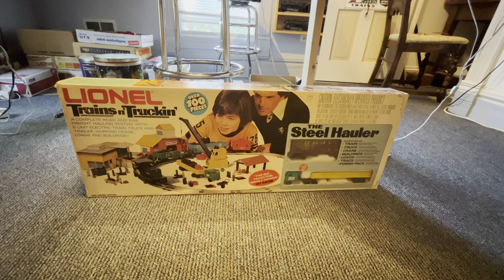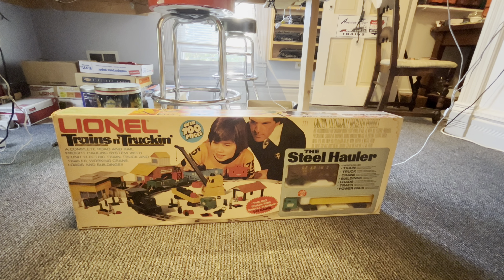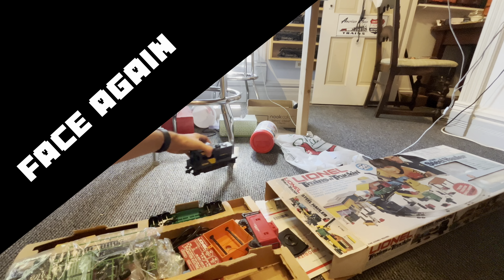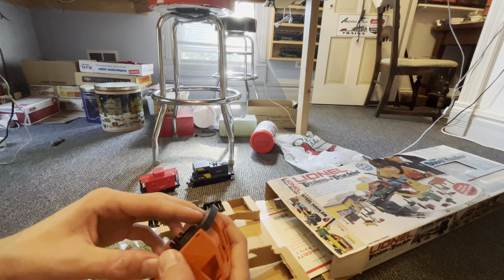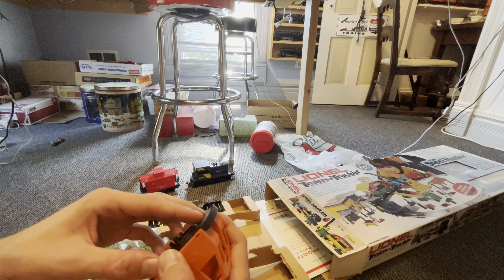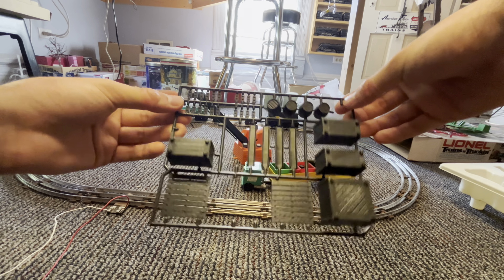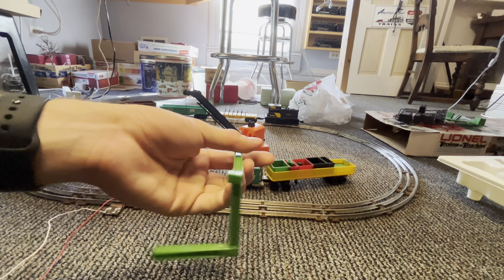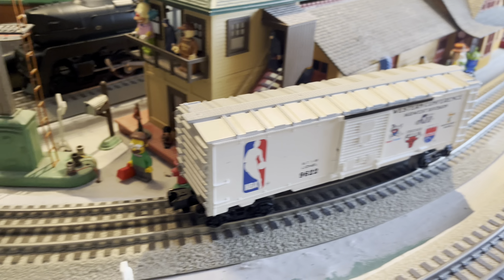The Lionel Trains n’ Truckin’ set: Dinky Little Fun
This is a neat little set, only missing a few minor pieces.